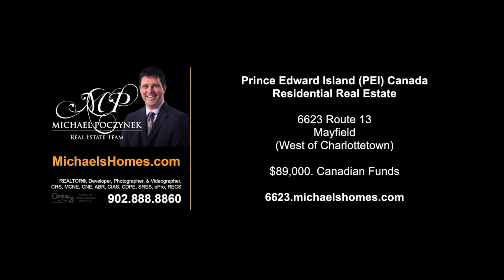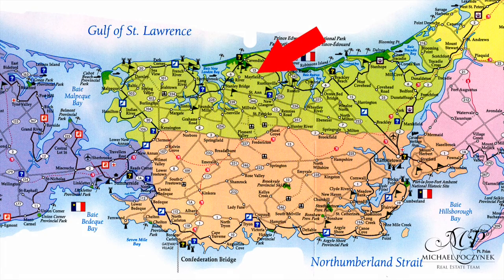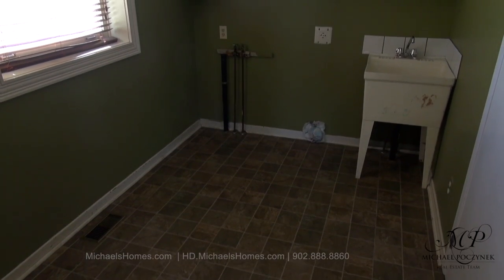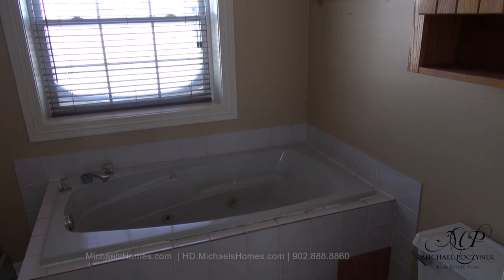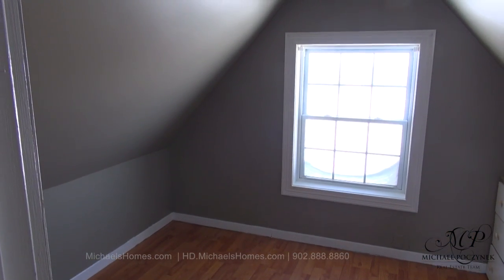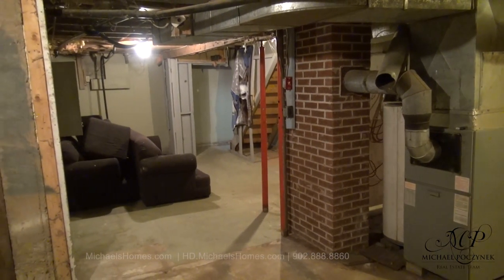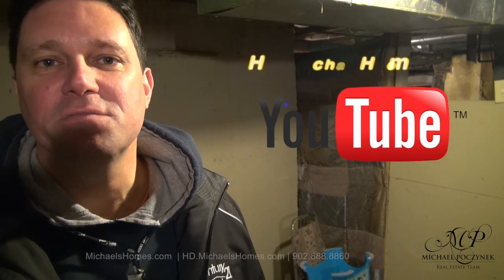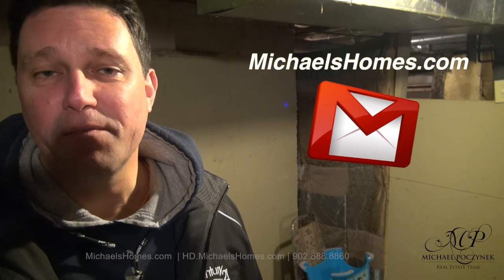Charlottetown Real Estate 6623 Mayfield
PEI CREA MLS (realtor.ca) Description:

Prince Edward Island Country Home for sale west of Charlottetown Prince Edward Island, Canada.  Peaceful country living perfectly packaged in this house located just minutes from every amenity. This property is located in the popular Gulfshore/Bluefield family school district, minutes from doctor’s, pharmacy, dining, prize winning golf, and PEI’s highly acclaimed white sandy beaches. Three bedrooms, large country kitchen with new countertops and ample cupboard space, large laundry room, and the bathroom has separate shower and whirlpool tub. The deck wraps around the house providing plenty of space to enjoy the landscape which surrounds you from every view. The home has been updated with all new windows, roof, foundation walls, hard surface flooring throughout the house, and new chimney all over the last 8 years. The large lot has vegetable garden, mature shrubs and perennials ready for your personal touch. This house is move in ready and waiting for its new forever family.

Located near Charlottetown, Stratford, West Royalty, East Royalty, Winsloe, Sherwood, Brighton, Rennies Road, New Glasgow, Cavendish, Rustico, Rusticoville, Rustico Harbour.

This video was done by videographer Michael Poczynek, CRS, MCNE, CNE, ABR, CIAS, ePro, RECS, from Century 21 Northumberland (1987) Limited in Charlottetown, Prince Edward Island, Canada.  Michael has specialized in oceanfront, waterfront, land, recreation, income, commercial, and development properties in Prince Edward Island including Summerside, Charlottetown, Malpeque Bay, Cavendish, Rustico (home of the best Lobster), North Cape (Windmills), Kensington, Anne of Green Gables, Hunter River, Souris, Alberton, O’Leary, Stratford, East Point, Darnley, Lower Darnley, Seaview, Spring Valley, Irishtown, Long River, French River, Burlington, and more since 1997. Follow me on Twitter for instant video updates and more Make sure you join my mailing list add me as a friend on Facebook & Google Plus connect and recommend me on LinkedIn I am also on SnapChat, Pinterest, Tumblr, MySpace, Blogspot, Digg, Reddit, SnapChat, and Instagram.